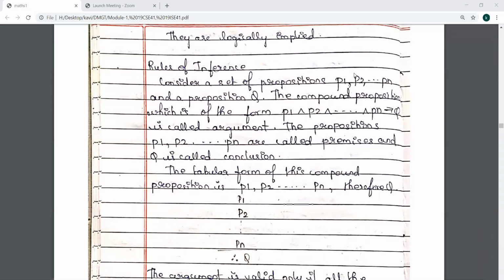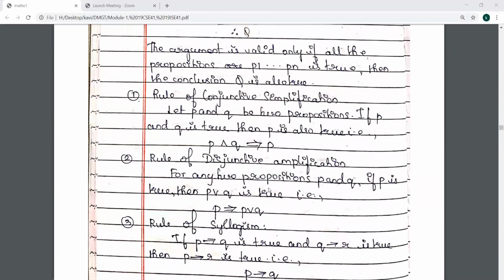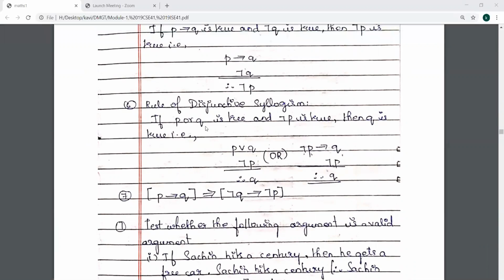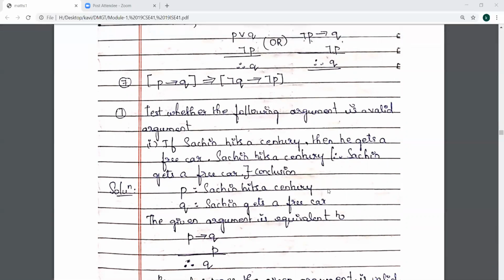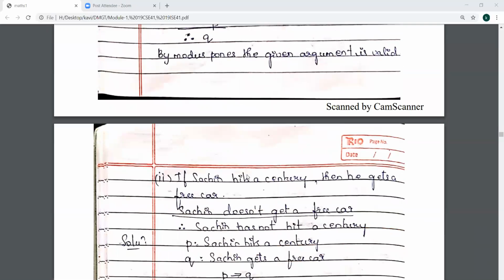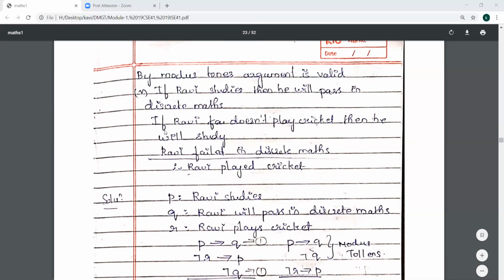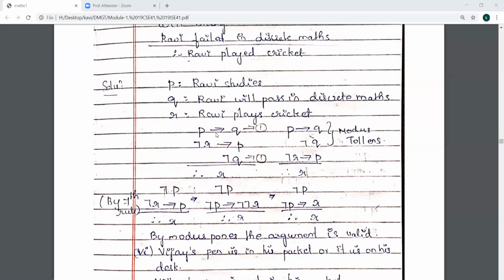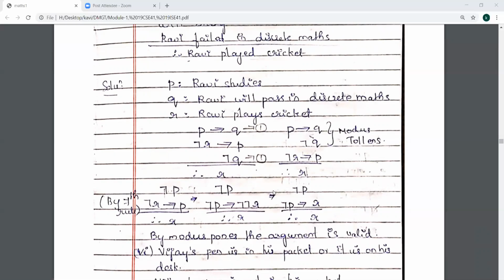APPLIED MATHEMATICS – IV Rules of inference (Part 4)